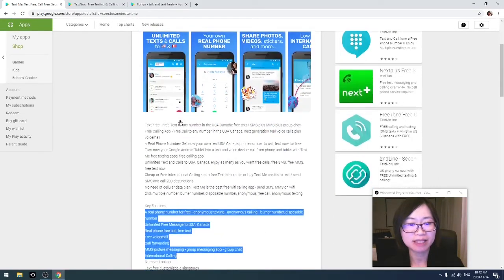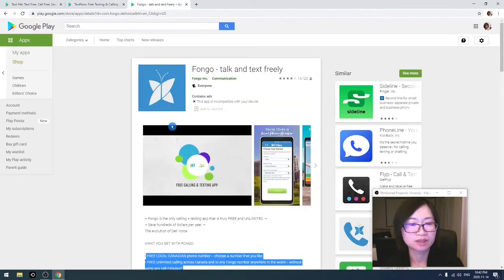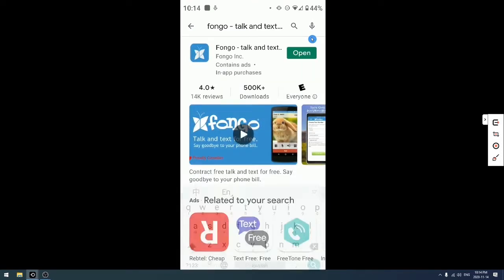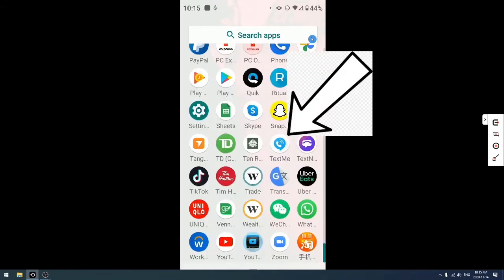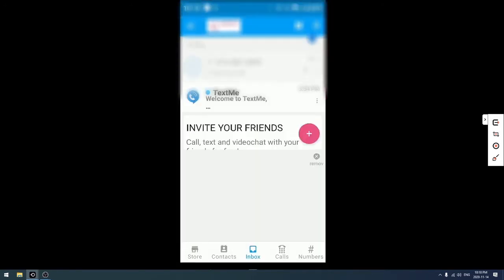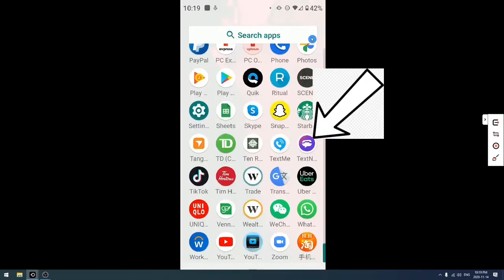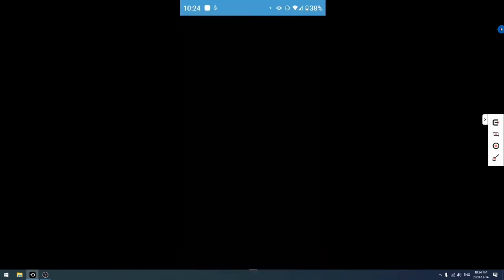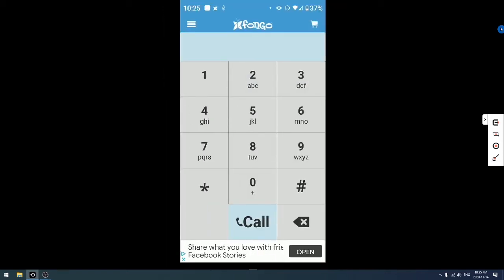A Free Phone Number For Online Business? TextNow, TextMe, Fongo Review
Are you starting up your online business ? looking for a free phone number for your website? In this video we will compare three different phone apps that can provide a free local phone number. Let me know which one do you prefer?

Timestemps
0:00 Introduction
0:39 Google Play Store comparison
1:21 Download Apps
1:50 TextMe
2:35 TextNow
2:58 Fongo
3:26 Wrap Up